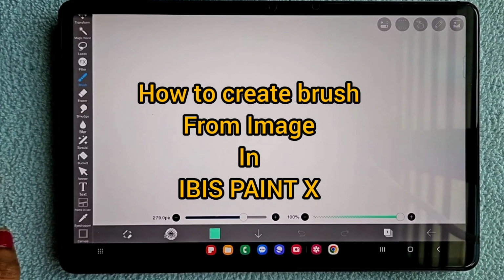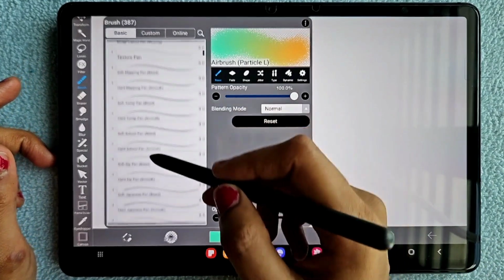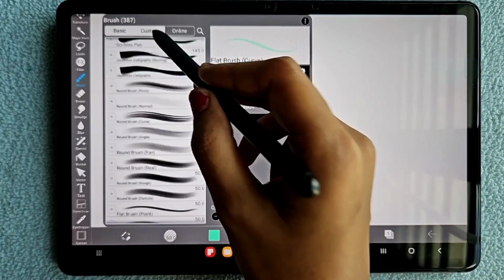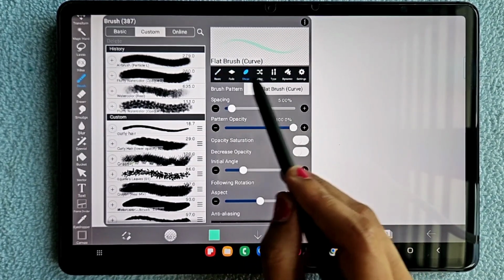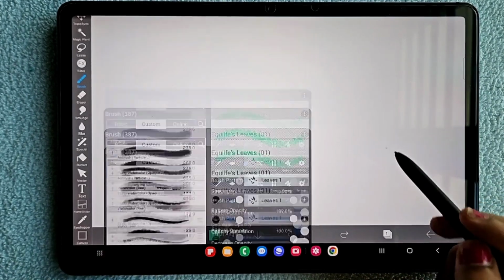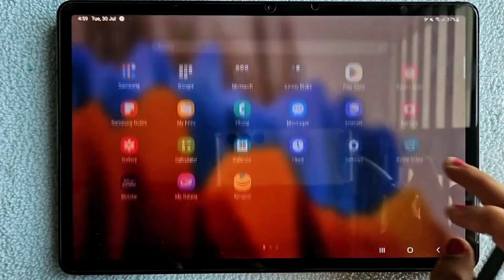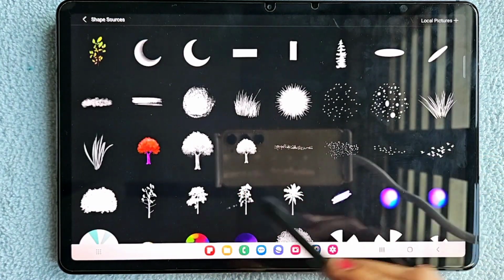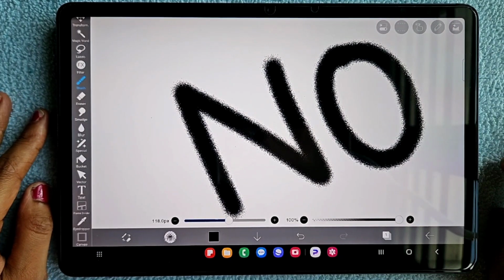How to make brush from Image in 2024 | Beginners IBISPAINT X tutorial